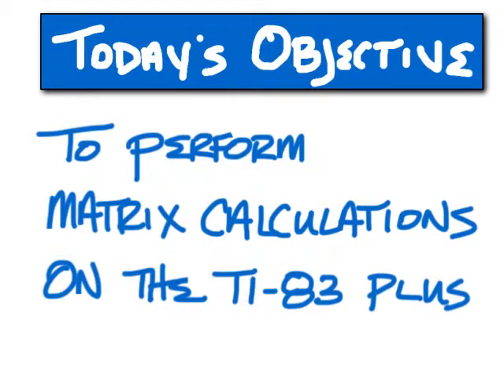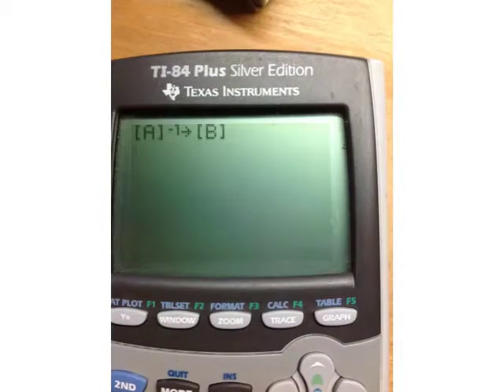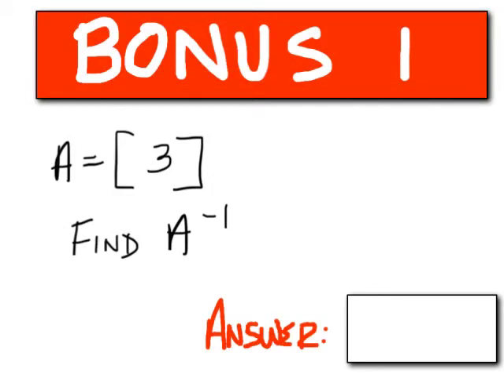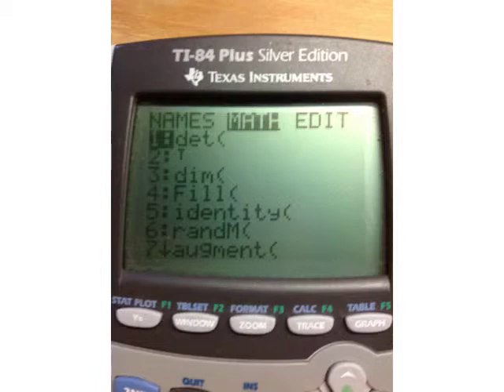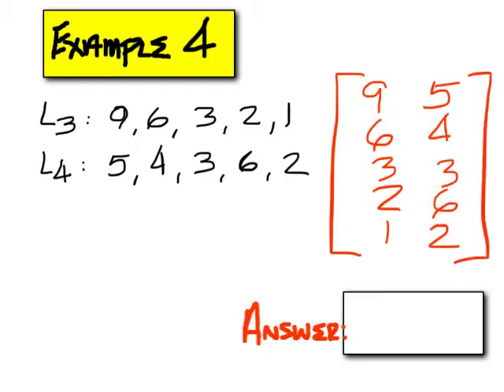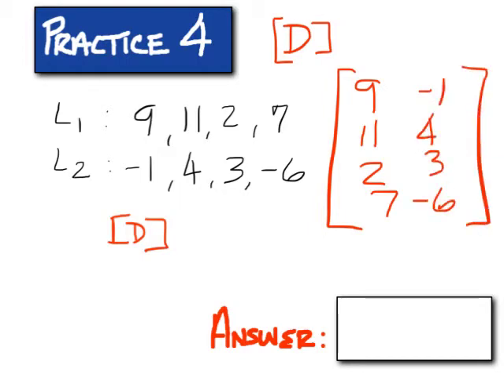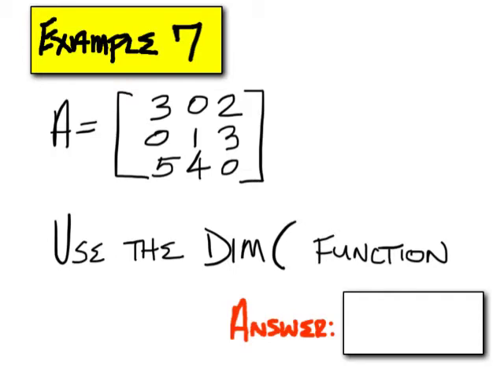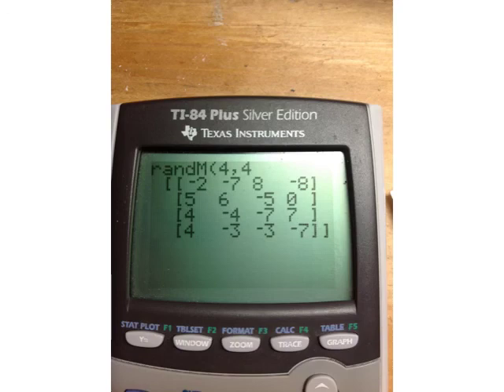9-24-12-4 Algebra 3